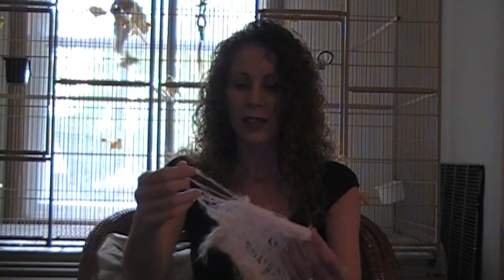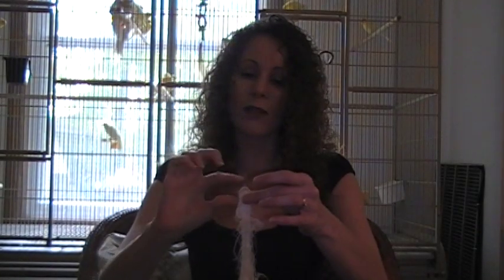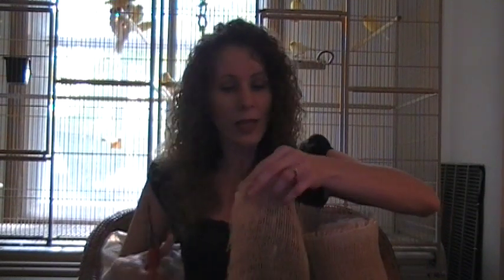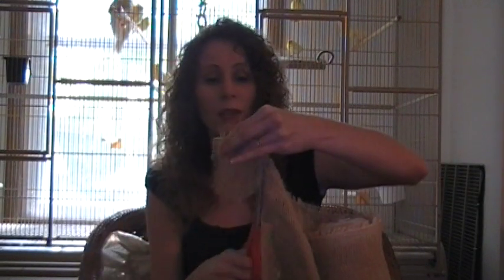Nesting Material for Canaries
What my canaries use to make a nest.